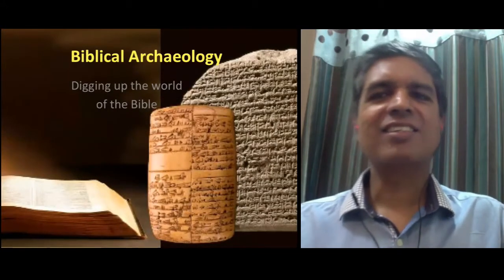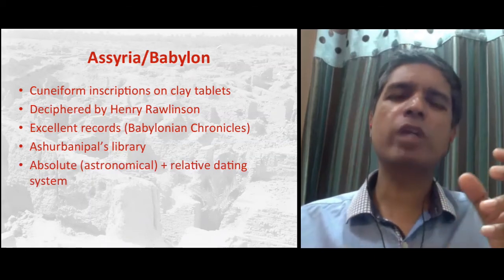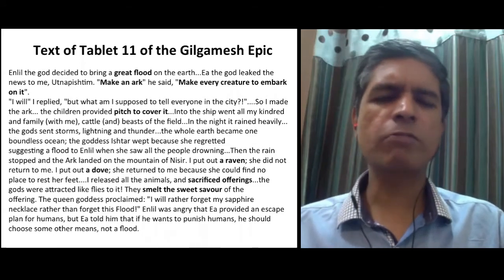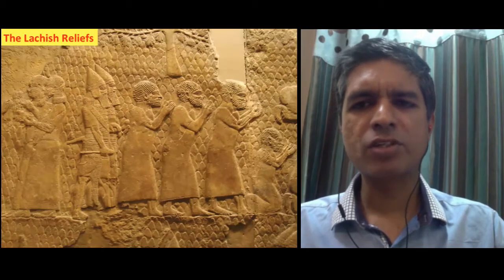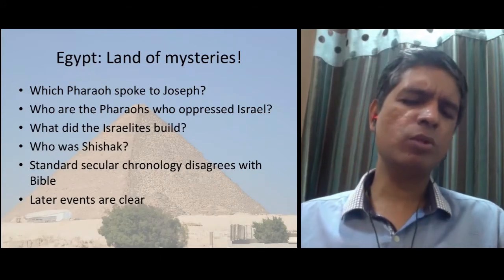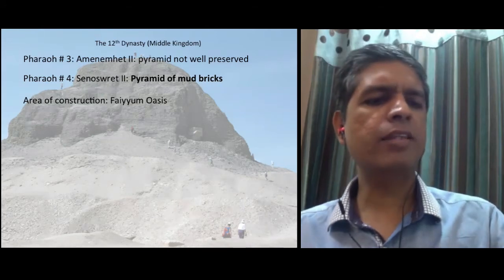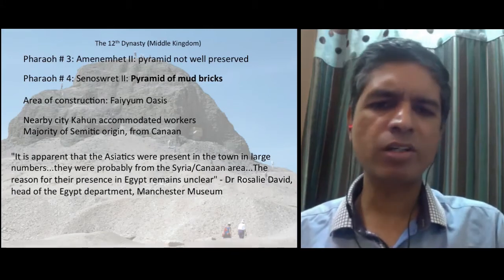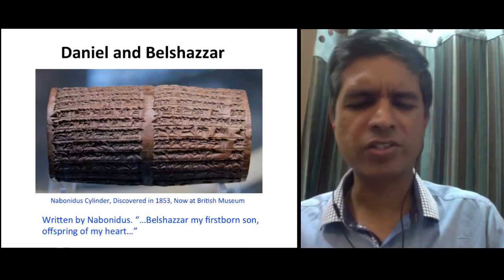How Archeology Proves The Bible- Johnny Varghese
The people, places & events recorded in the Bible are overwhelmingly evidenced by a plethora of findings in Archeology. This video is a small look into a few significant discoveries in archeology proving the veracity of the Bible.

1. Introduction 0:00
2. Places in the Bible 0:30
3. Gilgamesh Epic- Noah's Flood 5:41
4. Black Obelisk of Nineveh - King Jehu 8:43
5. Taylor Prism- Hezekiah Vs Sennacherib battle 10:09
6. Lachish Reliefs- Siege at Lachish 13:12
7. Siloam Inscription- Hezekiah's Water Tunnel 14:21
8. Seals of Gedaliah & Jucal- 16:24
9. Egypt- Joseph & Exodus Story 17:50
10. Nabonidus Cylinder & Chronicles - Daniel's Historicity 28:20
11. Jesus Death & Resurrection 33:55